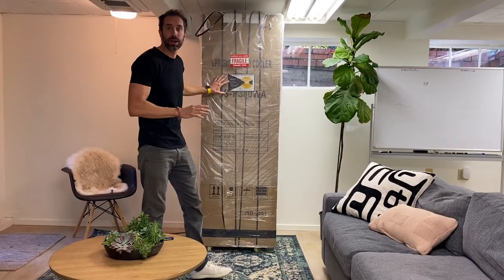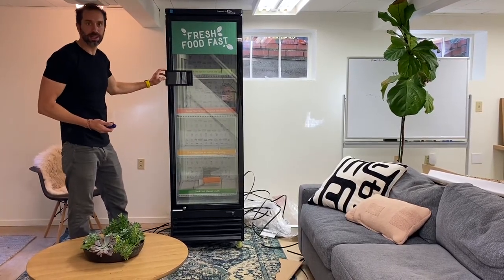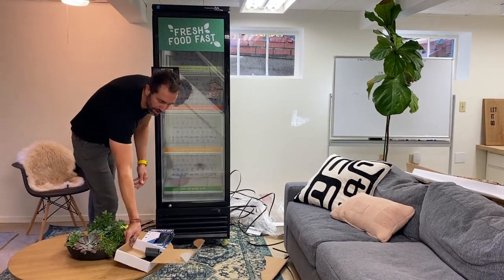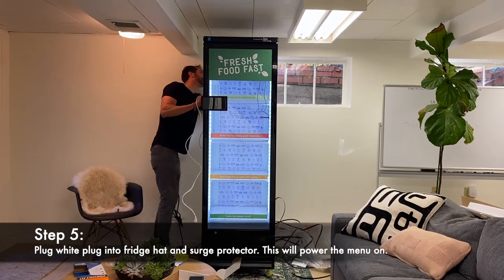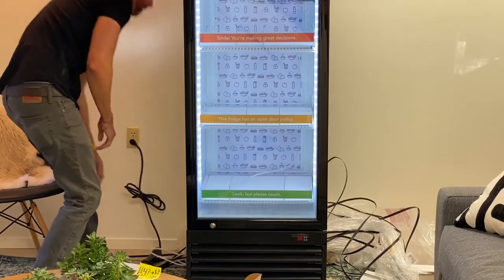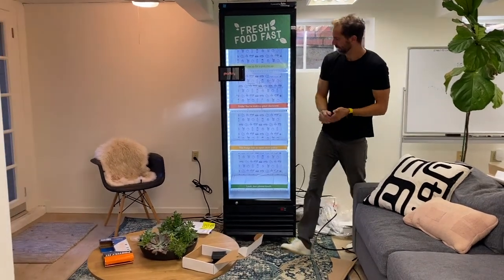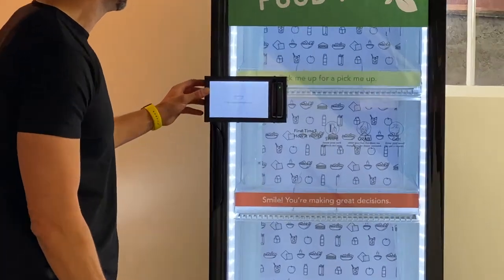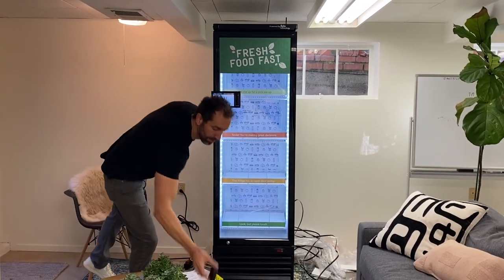How to Unbox Your Byte Technology Smart Fridge Vending Machine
Getting started with Byte Technology is easy. In this video we'll walk through how to unbox your fridge for the first time.